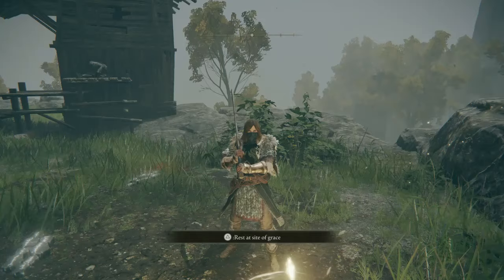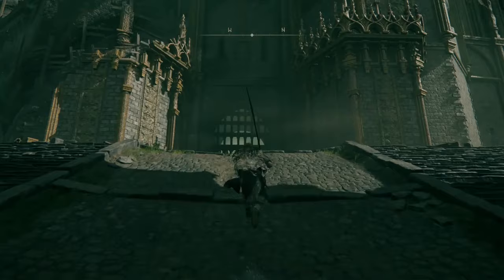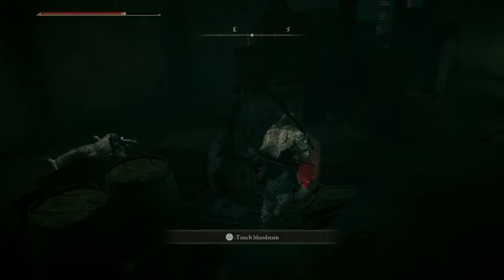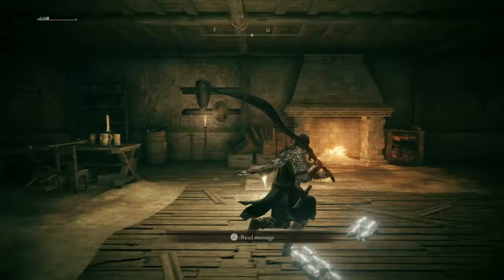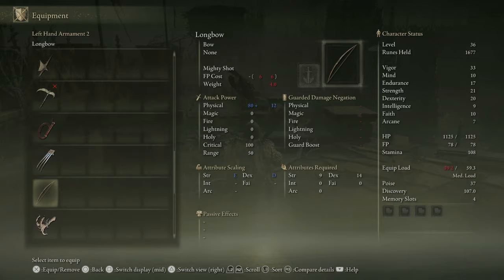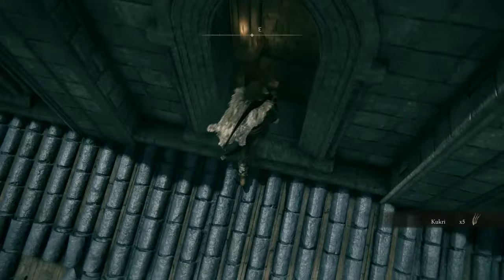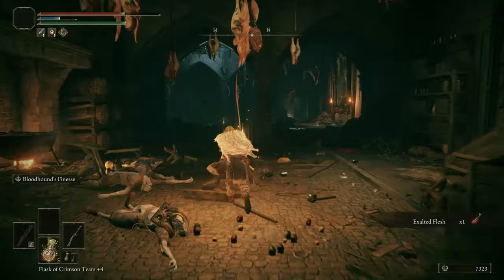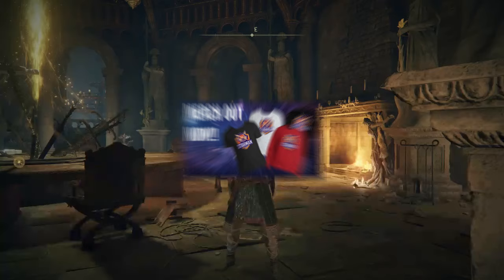Elden Ring - Walkthrough EP9: Stormveil Castle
With the hype of the new Shadow of the Erdtree DLC coming this summer in 2024, I decided to bring to you my walkthrough series on this amazing game of Elden Ring. Thank you all for your votes, you made this series happen and now I am here to deliver. I will do my absolute best to walk you through the Lands Between as we gather all the gear we can find. The first couple of episodes I will show you where to get these important items I recommend you have so you can get off to a strong start as we knock off content. Enjoy the series, let me know in the comments if there is anything I may have missed and I'll be sure to add it to my notes and go back over it. Appreciate you all for your help!

Be sure to give my video a THUMBS UP, I would greatly appreciate it. Every THUMBS UP you leave for me will help out my channel and give me more reason to produce more content in the future.

If you are interested in becoming a YouTube channel member, one of my VIP's, click the join button and you will receive these benefits that include a badge next to your screen name, first info on upcoming new content I plan to bring to the channel. You also will have access to my custom emotes for my video premieres and live streams here on YouTube! Higher tier perks which can be accessed by upgrading to Super Star VIP include early access to my latest videos up to one week in advance, as well as exclusive content.

Thank you all for the love and support you have given me, it really does mean a lot, you are all so amazing!